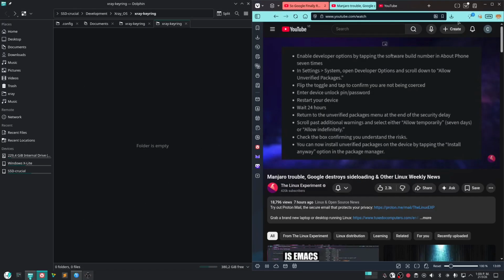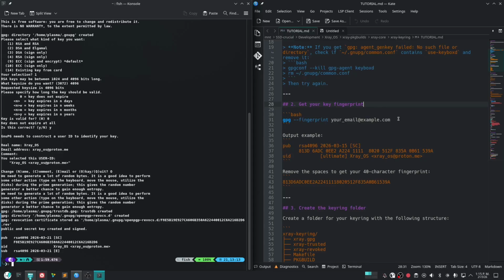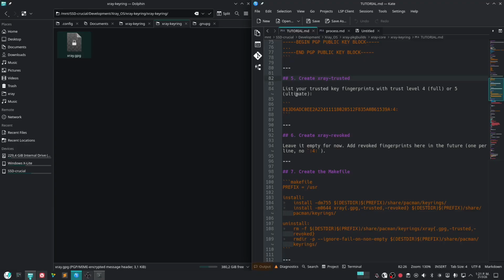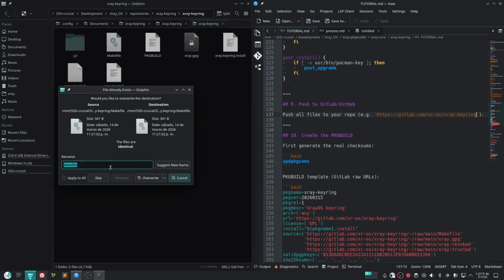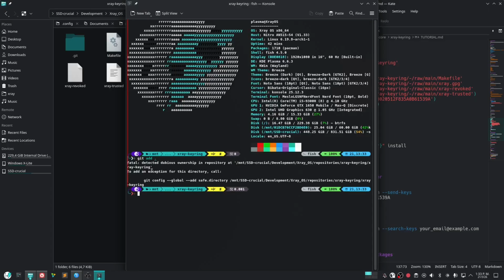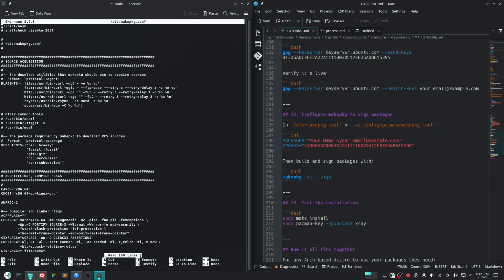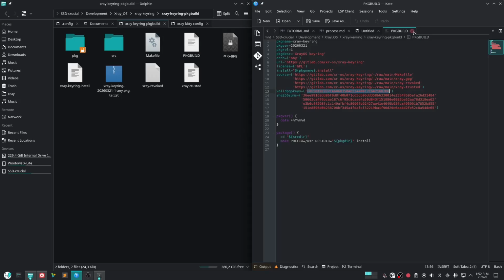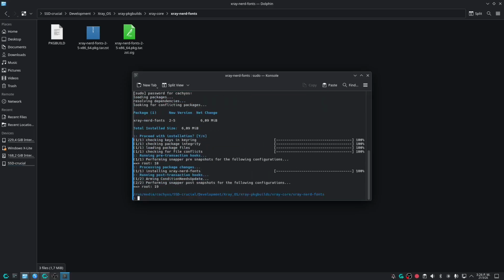Xray_OS prog - 04 - How to make an ArchLinux Keyring, and sign packages with it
In this video we are going to learn, how to create an ArchLinux keyring package, and how to use that key to sign your packages.

Also you will learn how to export your key online, so anybody can fetch it and install your keyring, so they can also installed your signed packages from your repo or locally.